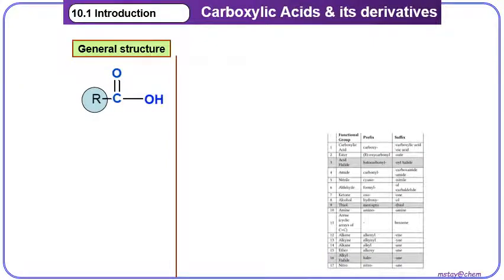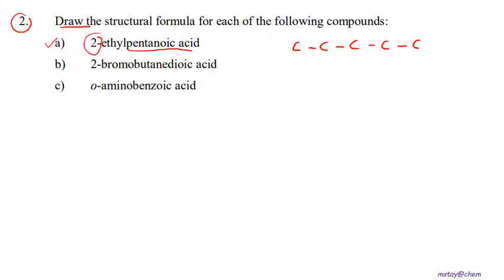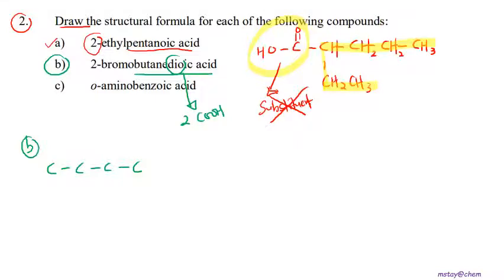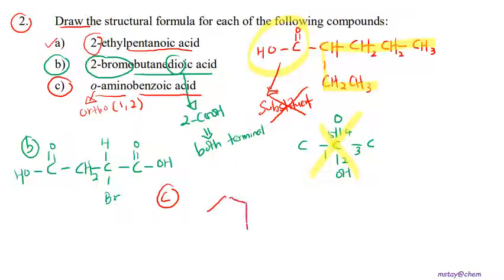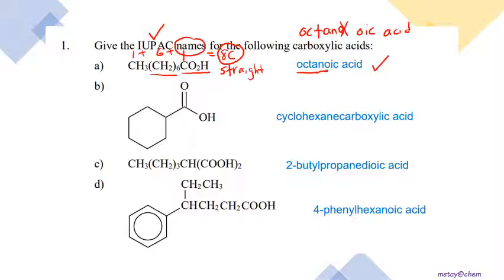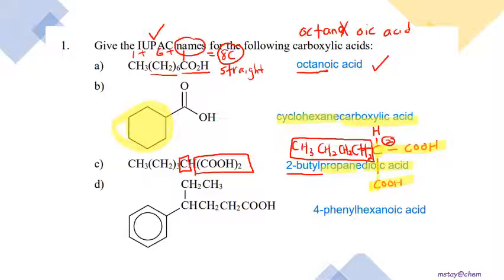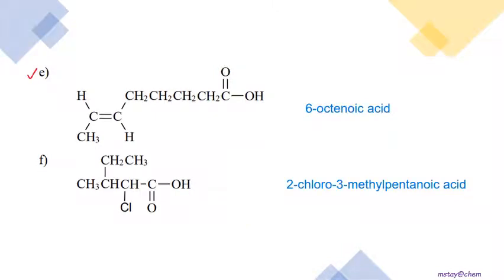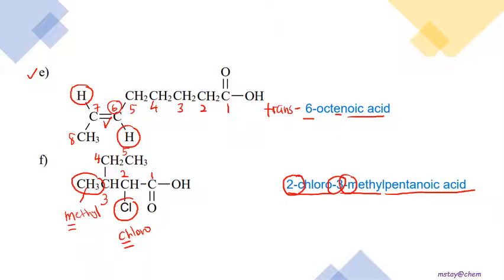50 Draw and name carboxylic acid (Q1&2)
In this video, you learn to draw and name carboxylic acid. Dioic acid means the carboxyl groups are at the both terminal. Recall difference between (i) amino & nitro (ii) phenyl & benzyl.